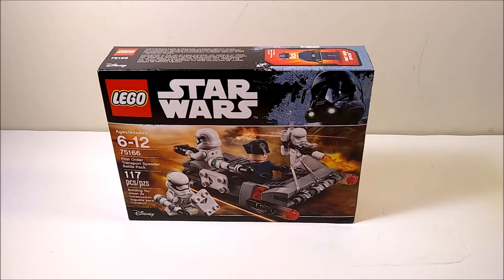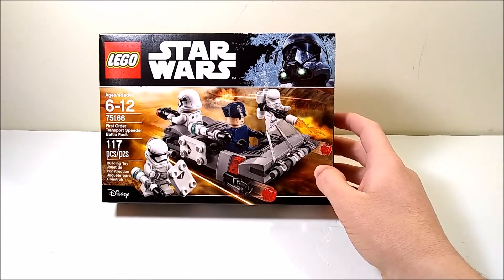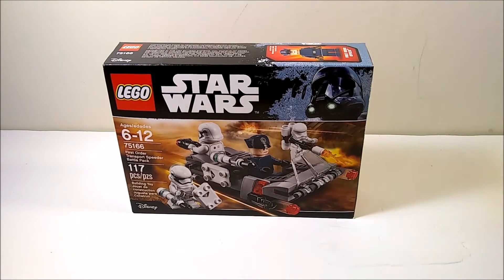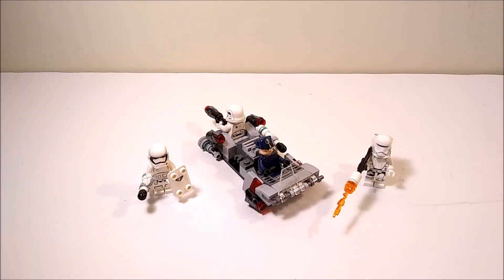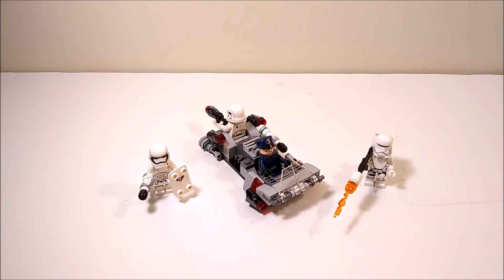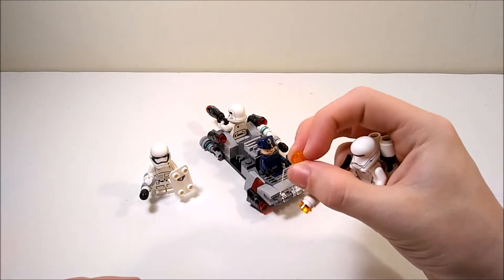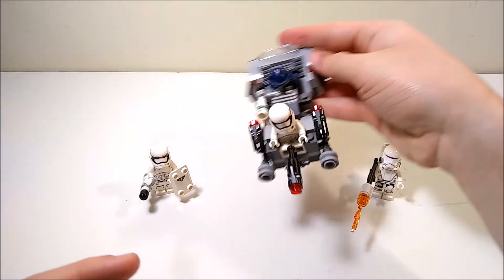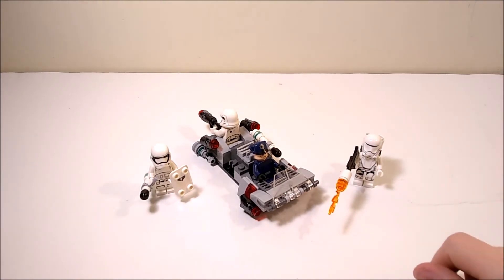First Order Transport Speeder Battle Pack Review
Welcome back to Brickstation! Hope you enjoy this time-lapse/ review of the set First Order Transport Speeder Battle Pack. Tune in this Wednesday and next Saturday at 12 pm for more awesome videos. ~Brickstation~